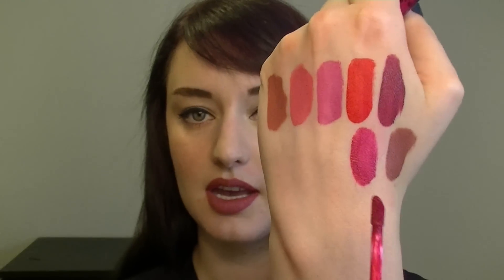MY FAVORITE LIQUID LIPSTICKS | JustEnufEyes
These are my favorite liquid lipsticks from highend brands and a drugstore brand. I hope you enjoy this video.

-Sephora Cream Lip Stain: 13 Marvelous Mauve
-Sephora Cream Lip Stain: 07 Cherry Blossom
-Sephora Cream Lip Stain: 12 African Violet
-Sephora Cream Lip Stain: 01 Always Red
-Sephora Cream Lip Stain: 14 Blackberry Sorbet
-Kat Von D Everlasting Liquid Lipstick: Lolita
-Kat Von D Everlasting Liquid Lipstick: Bauhau5
-Kat Von D Everlasting Liquid Lipsticks: L.U.V
-Joe Fresh Liquid Lipstick: Fuchsia
-Joe Fresh Liquid Lipstick: Baie Sauvage

I purchased all of the products in this video, these are my own opinions.